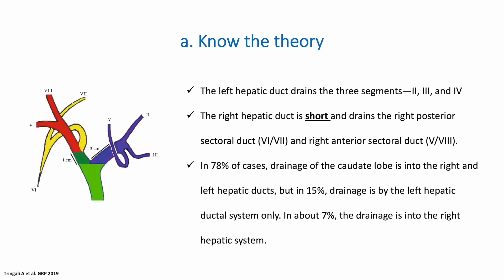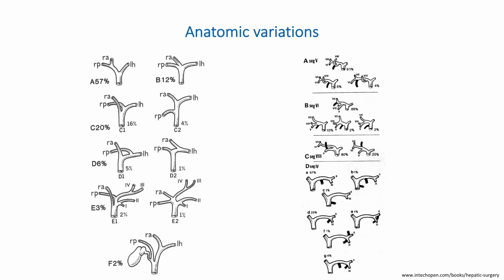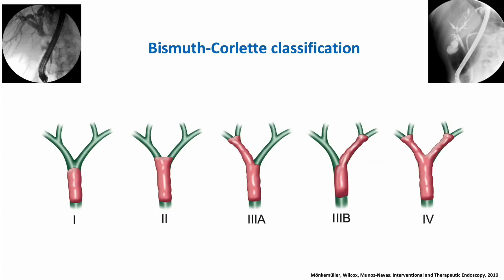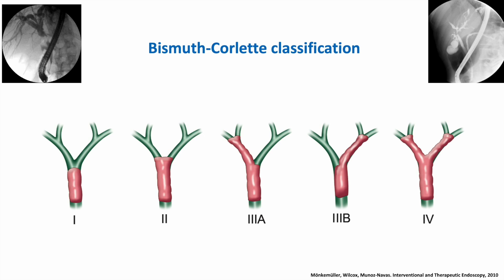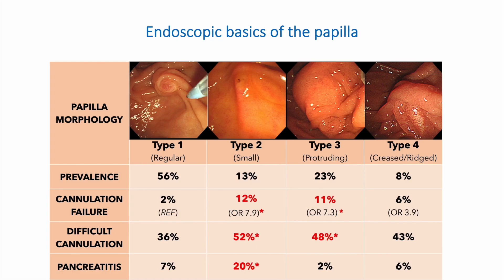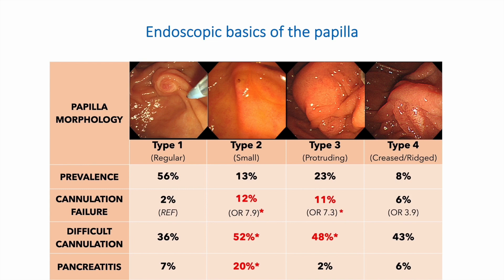Understanding bile duct anatomy is crucial for successful ERCP procedures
Here’s a quick overview:
- Left hepatic duct: Drains segments II, III, and IV.
- Right hepatic duct: Shorter and drains the right posterior sectoral duct (VI/VII) and right anterior sectoral duct (V/VIII).

Caudate lobe drainage:
- 78% of cases: Into the right and left hepatic ducts.
- 15% of cases: By the left hepatic ductal system only.
- 7% of cases: Into the right hepatic system.

Anatomical variations exist. Be familiar with the following classifications for successful procedures:

- Bismuth-Corlette: Classifies bile duct strictures.
- Strasberg: Classifies bile duct injuries following cholecystectomy.
- Du Bois: Classifies bile duct injury after liver transplant.

The appearance of the papilla can also influence cannulation difficulty. Study papilla morphology and classifications (like the Haraldson classification shown here) to anticipate cannulation challenges.